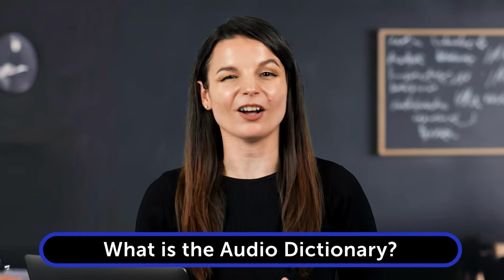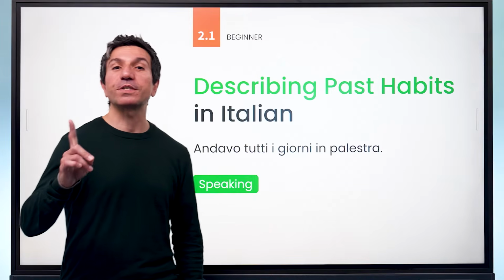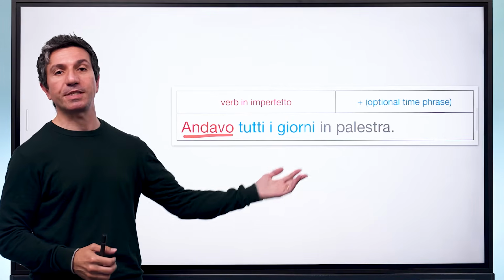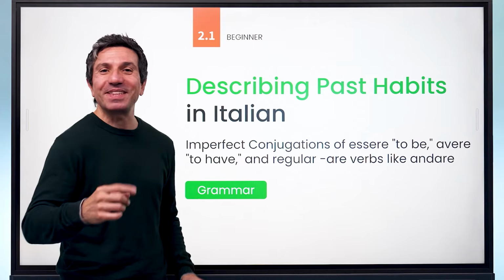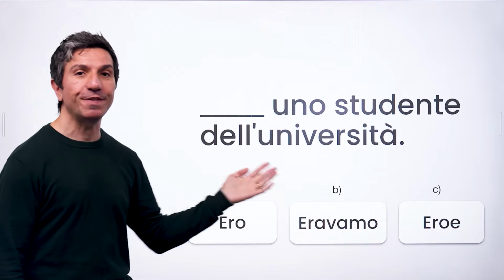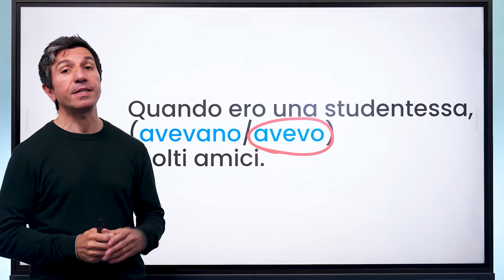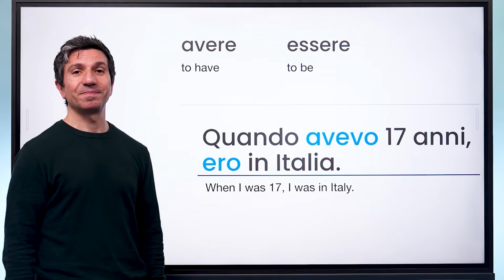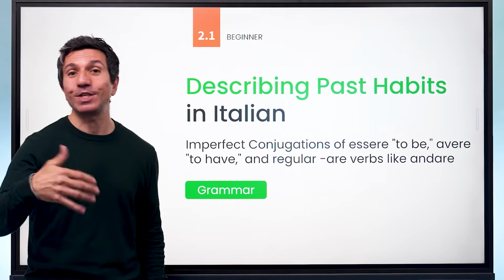Your Monthly Dose of Italian - Best of July 2025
In this best of July 2025, we will review all the topics and lessons released this month on the channel. This is THE place to start if you want to learn Italian, and improve both your listening and speaking skills